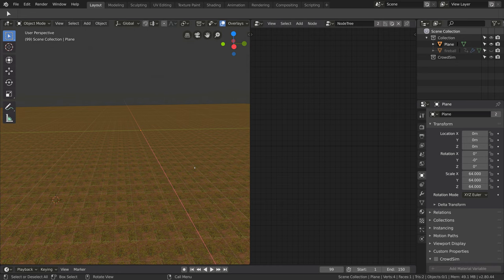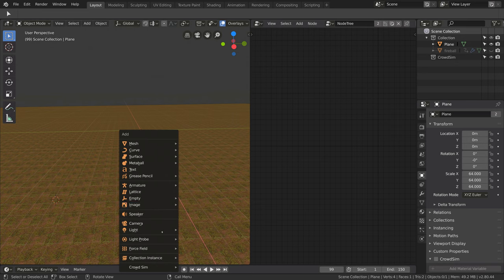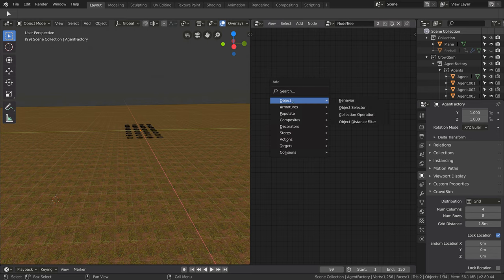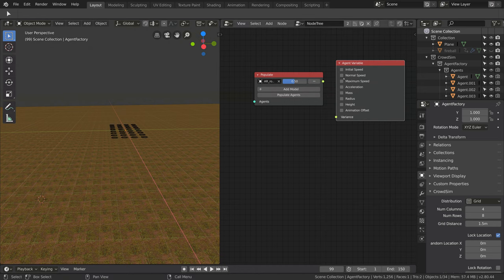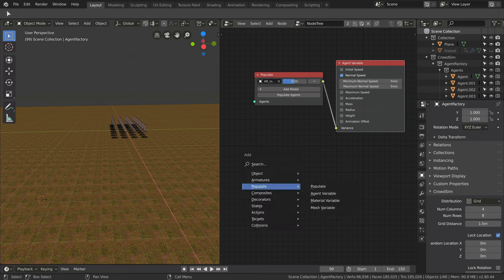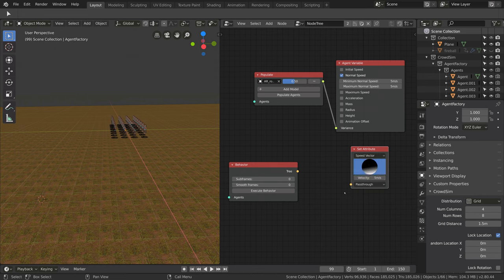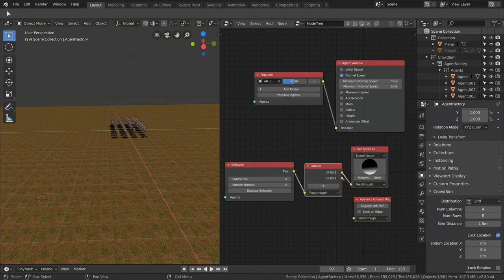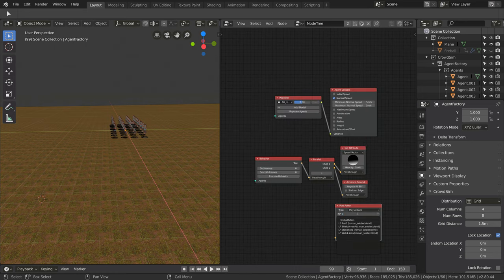CrowdSim3D: Running Ahead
Welcome to this tutorial about CrowdSim3D; The crowd simulation add-on for Blender. In this tutorial we show you how to setup a base scene for running crowd animations.